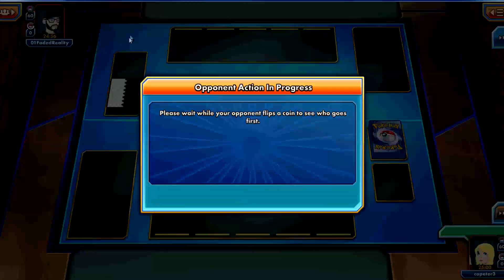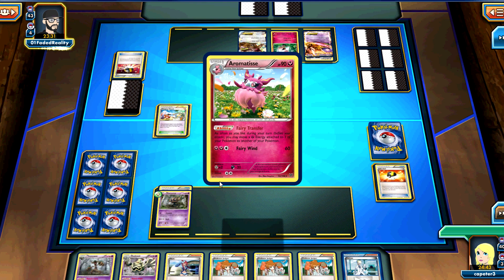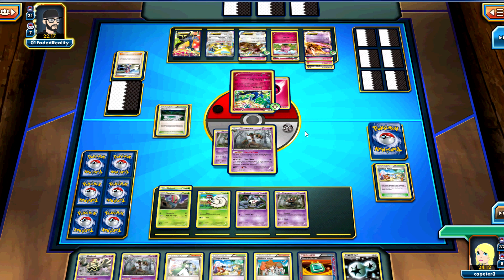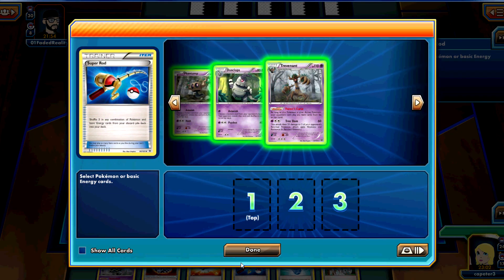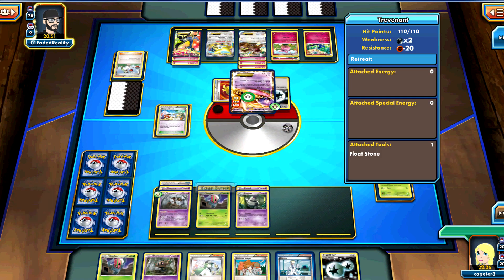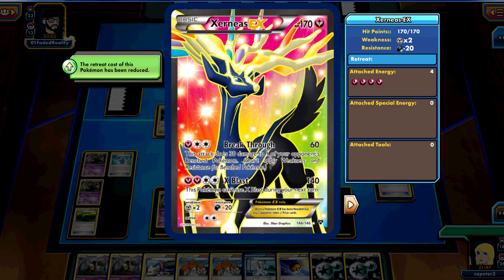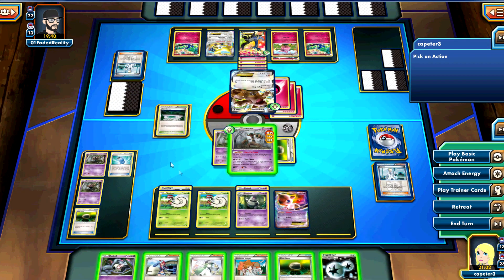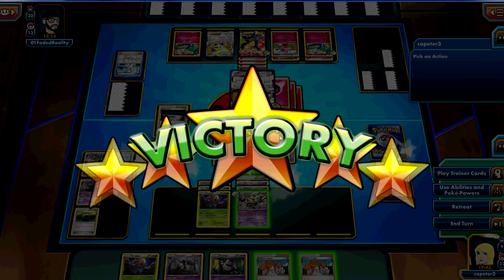Pokemon Battle - Trevenant Accelgor vs Fairies